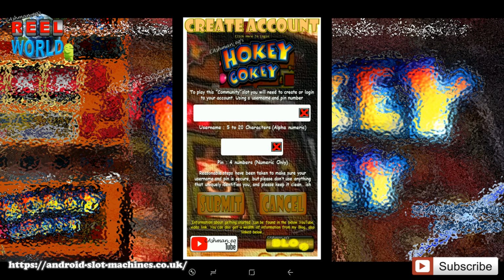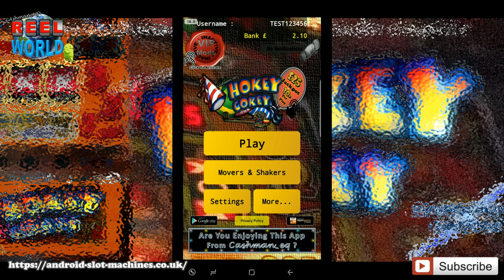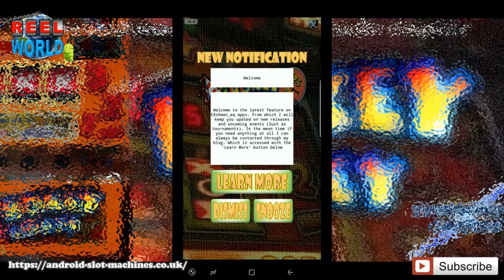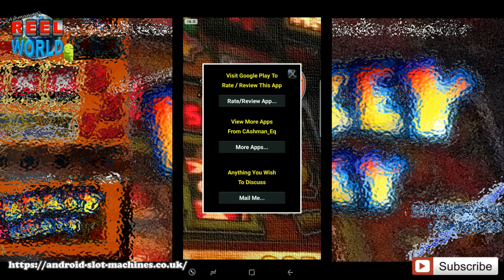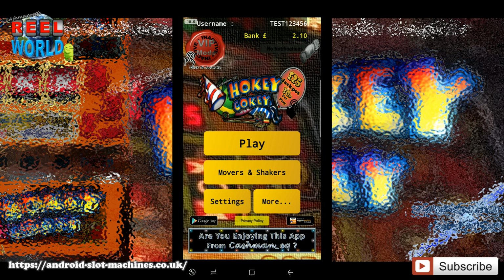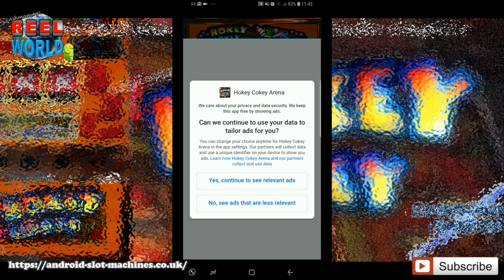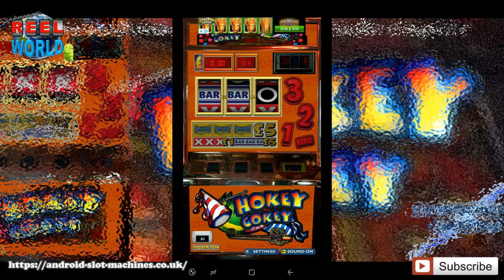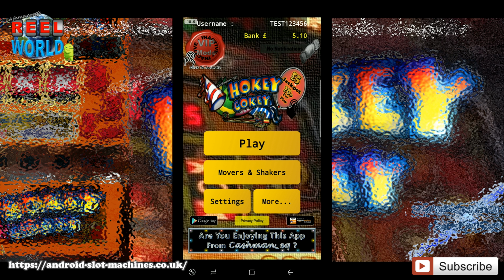CAshman_eq Slots : A Glimpse into the Future, Featuring Hokey Cokey For Android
Hi guys welcome to my video of

In this video I have explained some of the new features and functions that I will be looking to put into new releases of slots.

Improvements include
● Push Notifications : When there is new release, start of a tournament  or something otherwise news worthy I will push the message to you through the games.

● There will also be VIP mode : Here you can watch a video advert in return for a percentage upgrade on the slot. Instead of playing at the usual percentage (generally 80%) the slow will pick a random amount between 101 and 120%. This mode can still be activated using the old method as well. Which ever you prefer.

If you could please let me know your thoughts, opinions or questions on the improvements?

If you wish to play Hokey Cokey for Android it can be found here...

(Wow how long is that URL?)

In the mean time as with everything else if you need anything get in touch.

CAshman_eq